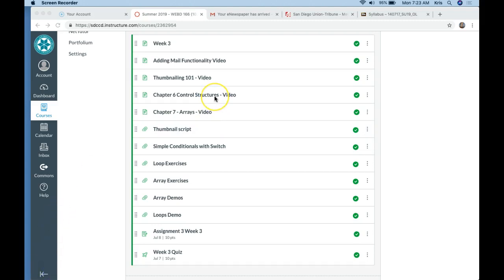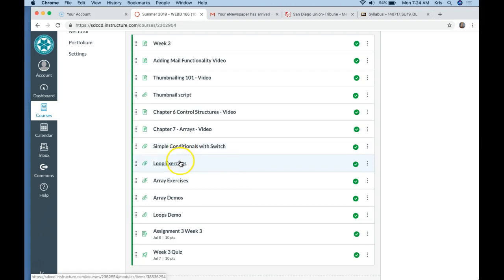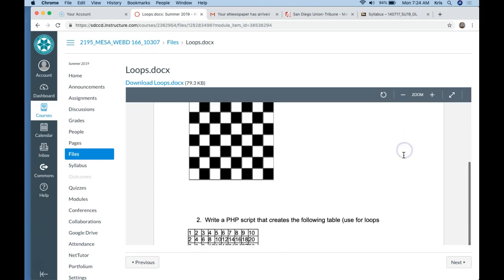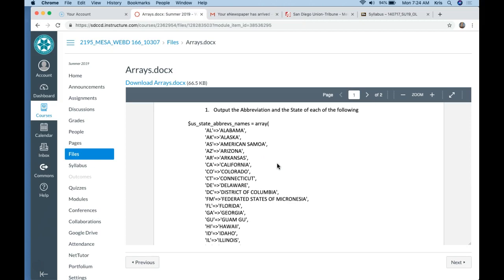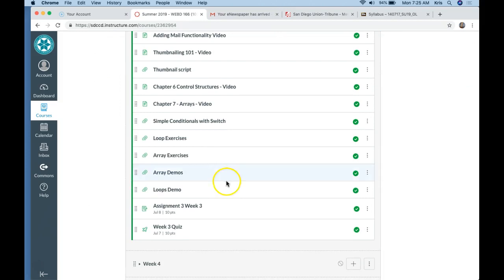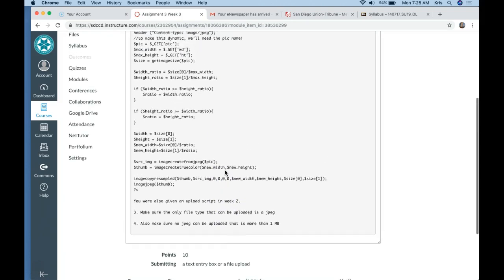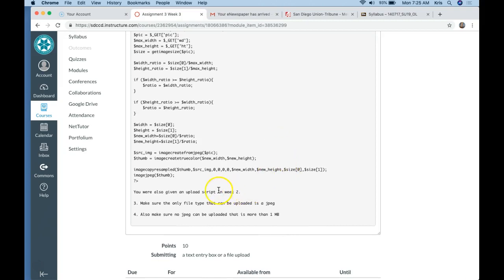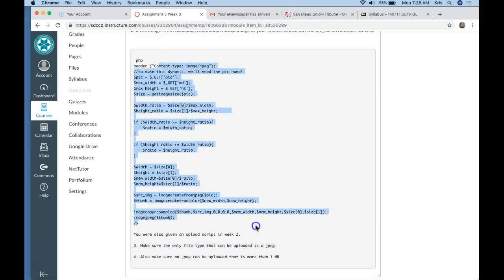Webd 166 Week3 Overview